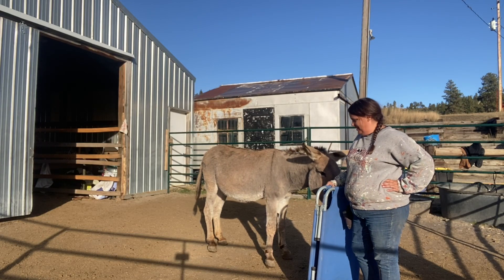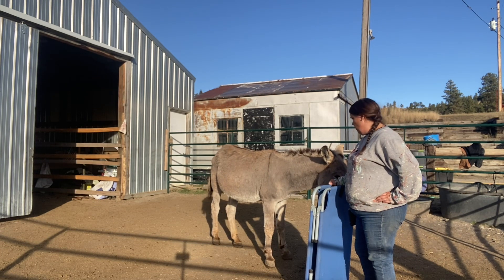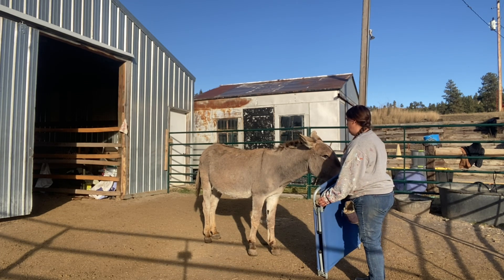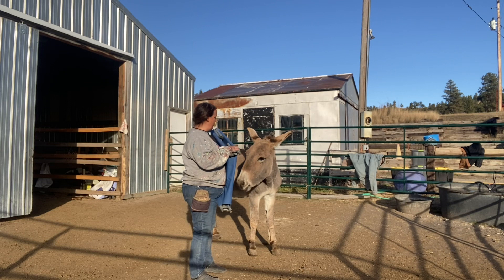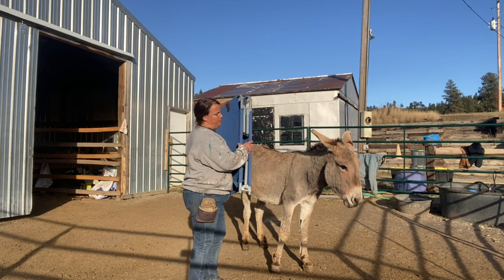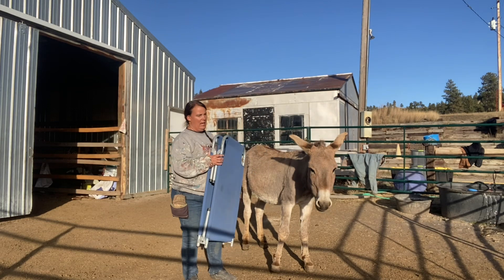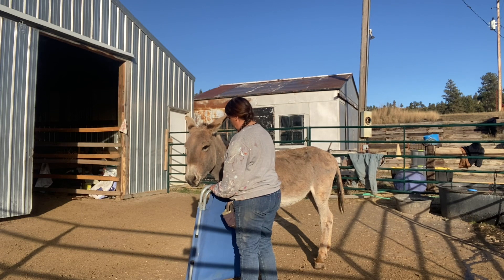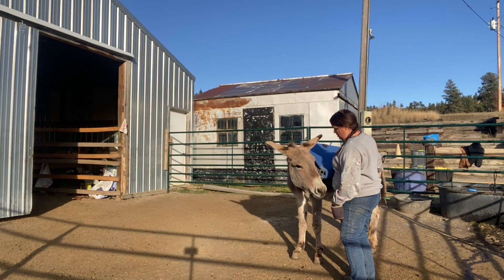Introducing a cot to wild burro Shaggy.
Introducing a camping cot to wild burro Shaggy. Preparing to accept new things. Preparing to pack.